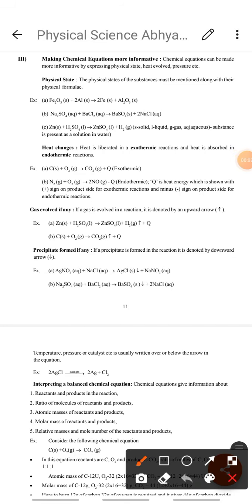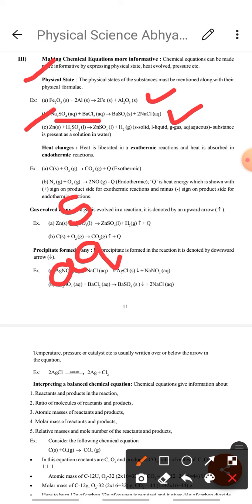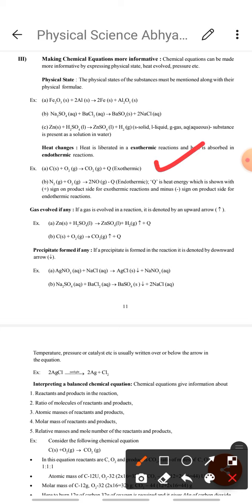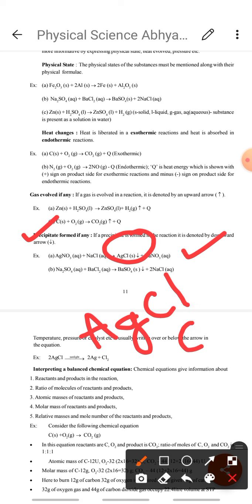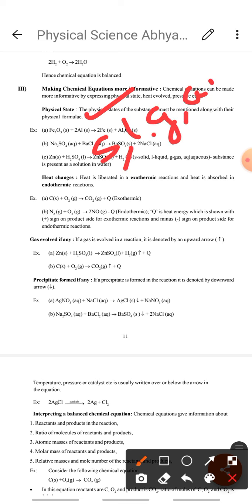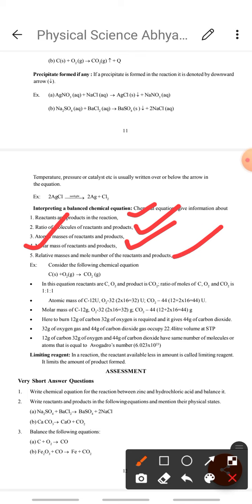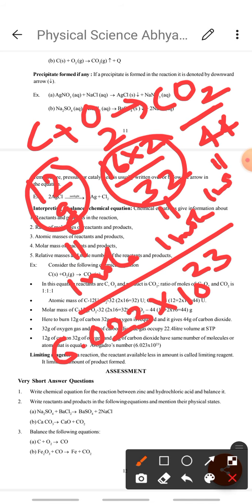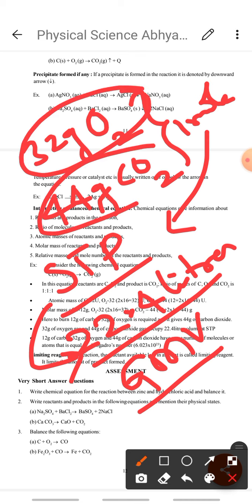Chemical equations xclass part2